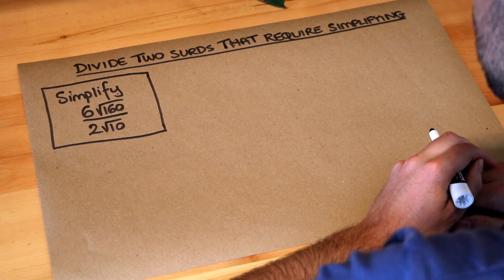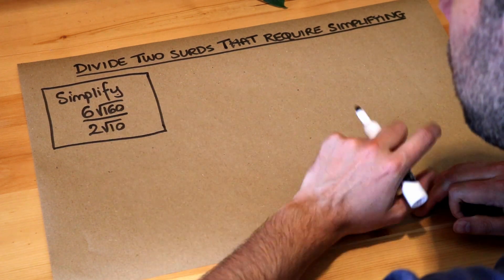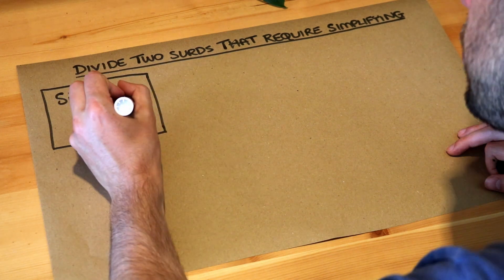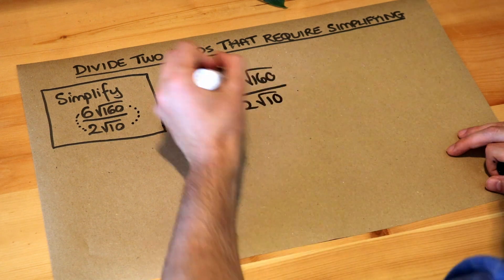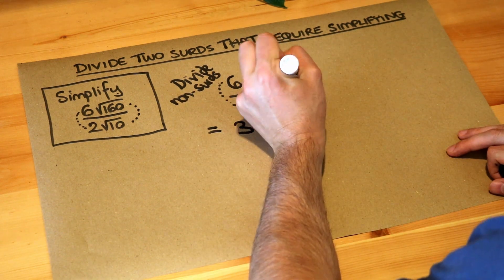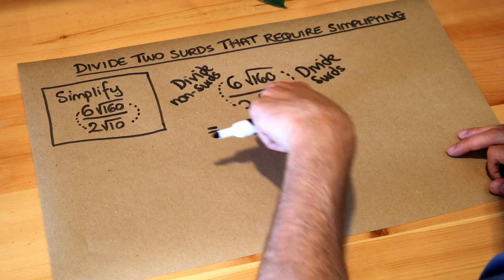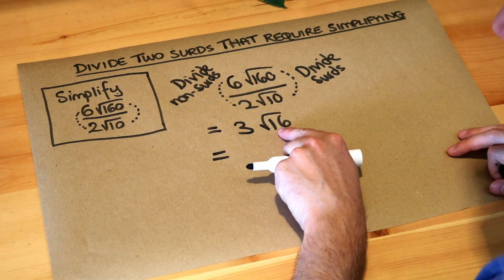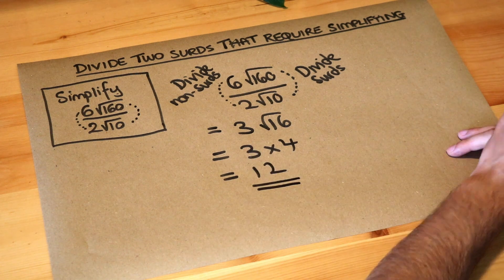Divide two surds that require simplifying.